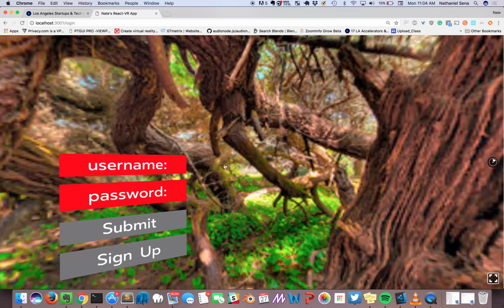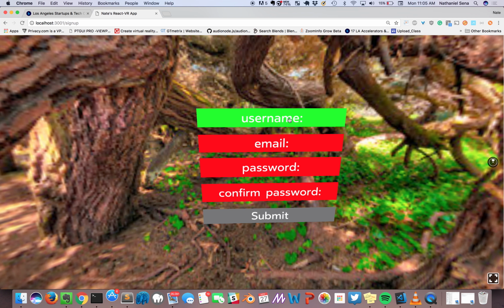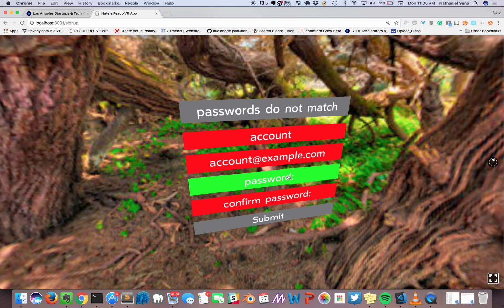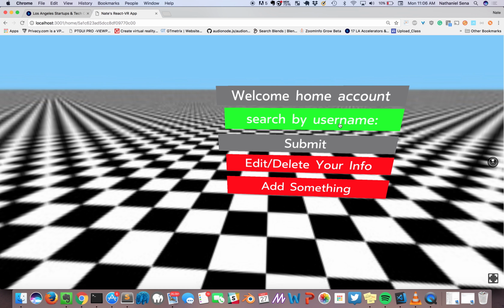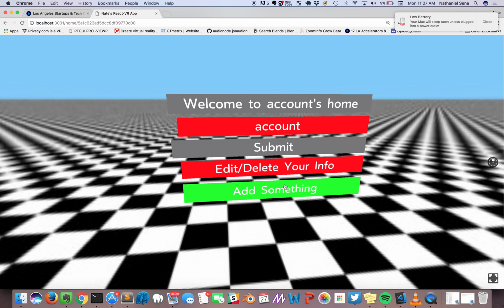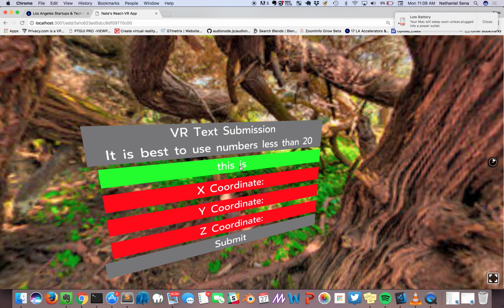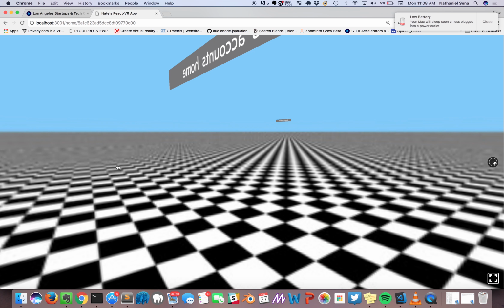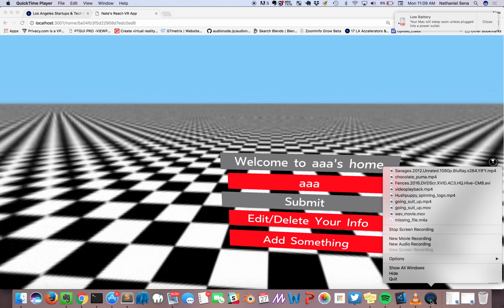React VR App Demo